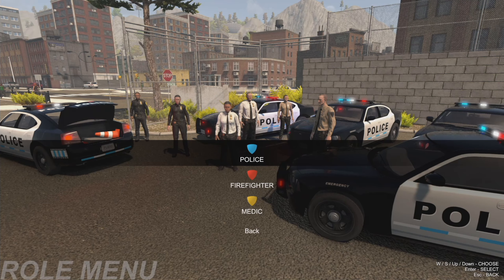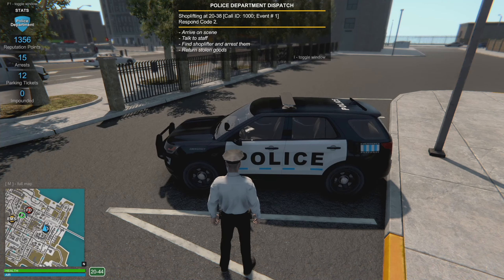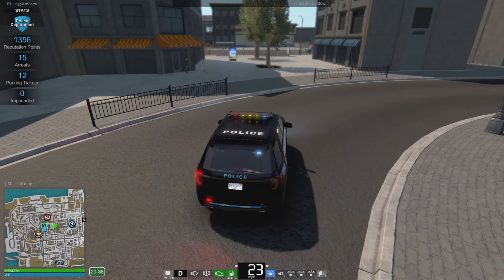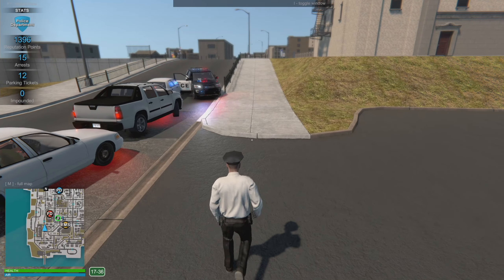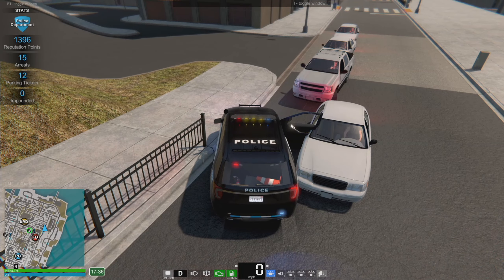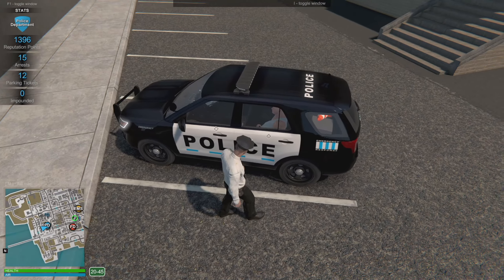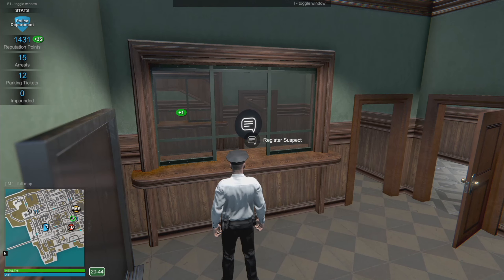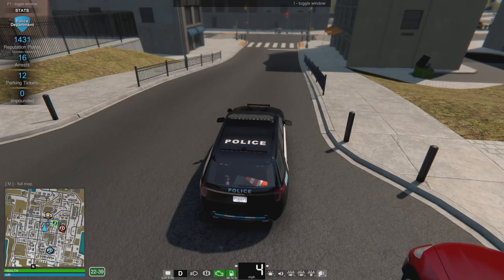Flashing Lights | New map police patrol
FLASHING LIGHTS
Enroll with the police, emergency medical services or fire department and take on missions unique to each service in an open world. Engage in desperate car chases, diagnose life-threatening injuries, and put out lethal fires! Each department has its own vehicles and equipment for you to operate while on duty. Play in single player, or work together with friends in online multiplayer to tackle incidents across a shared world.

Usually the first to respond to a criminal incident, the police are equipped with the fastest vehicle and a variety of equipment. Their roles vary from handing out parking tickets to chasing down dangerous suspects. They’ll do everything they can to prevent criminal activity and put a stop to any crimes in progress.

As an emergency medical specialist, your job lies in keeping members of the public alive, treating patients’ injuries, diagnosis and more. Lifesaving equipment you’ll utilise includes medical kits, stretchers and ambulances.

The role of the fire department extends far beyond putting out flames, as they work closely with medical services out in the field, swiftly cutting open crashed cars so that medical staff can reach the casualty. The fire department won’t engage in the pursuit of suspects, but will handle the aftermath of an incident, including, of course, putting out fires. Battling raging flames and freeing trapped civilians involves some heavy-duty gear including spreaders, a fire hose, a fire extinguisher and a fire truck.

MULTI-PLAYER
Team up with fellow players online and divide your team between the three emergency services at will. Race around the open world in various vehicles, to where you are needed, working together to help civilians in accidents or catch a fleeing criminal.
MISSIONS
Various calls to action will see you responding to incidents based on your chosen department, as well as the relevant area in the open world. From speeding and illegal parking, to raging fires and life-threatening car accidents, the pressure is on in Flashing Lights.
THE WORLD
Flashing Lights features a thriving open world (currently 3.5KM x 3.5KM) that will see emergencies break out in all corners of life.